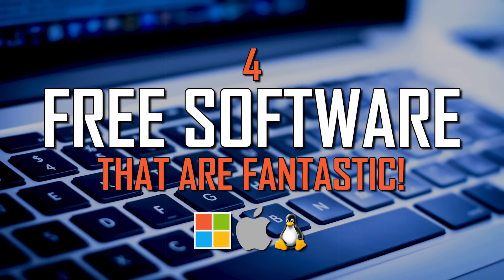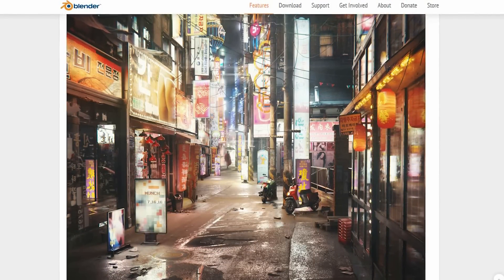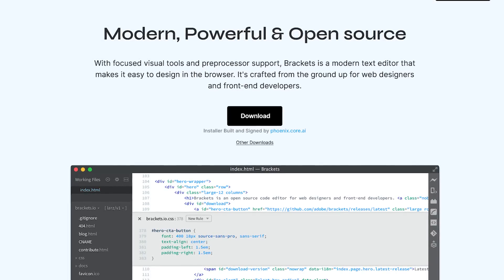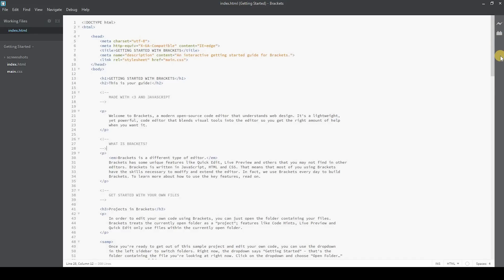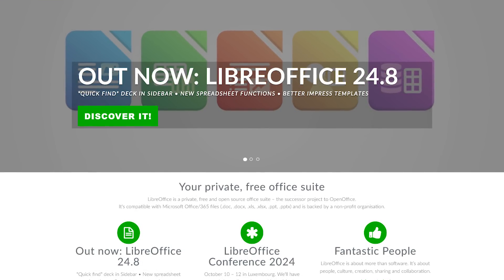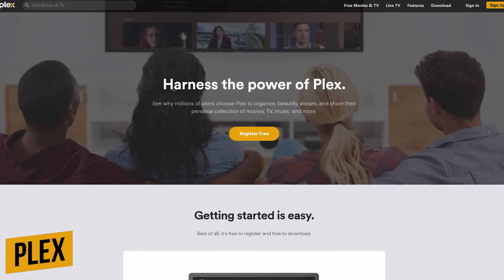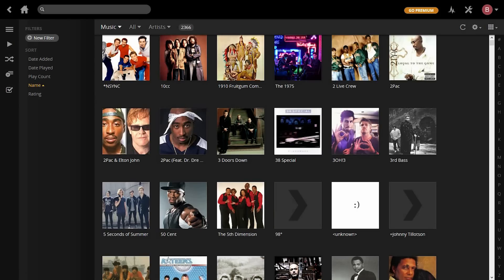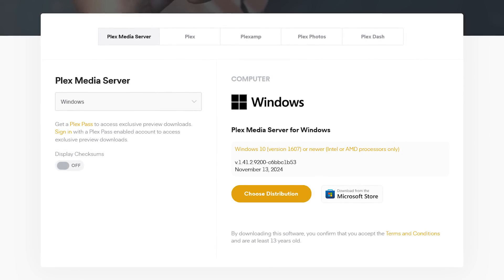4 Free Software That Are Actually Fantastic! (Updated)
I’ve tested a ton of free software over the years. In this video, I’ll show you 4 fantastic programs for your computer, all of which are free that might be useful for you in your life.

0:00 Intro
0:17 Blender
1:03 Brackets
2:06 LibreOffice
3:00 Plex